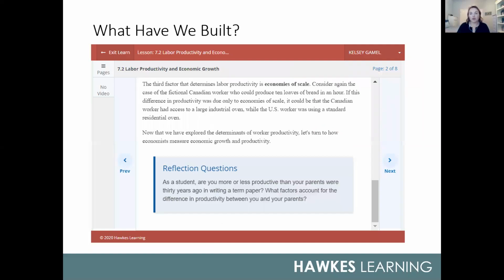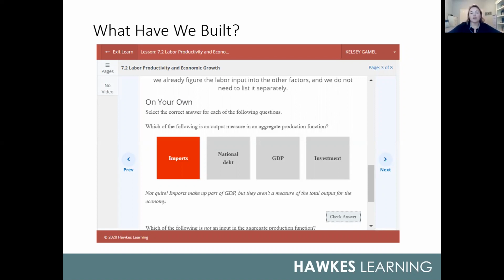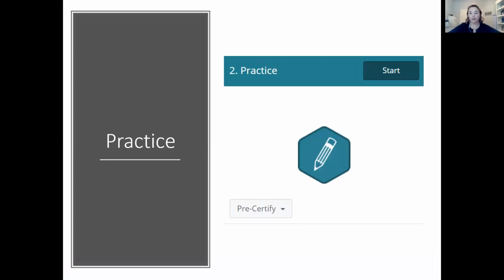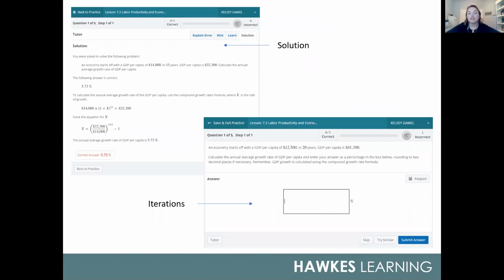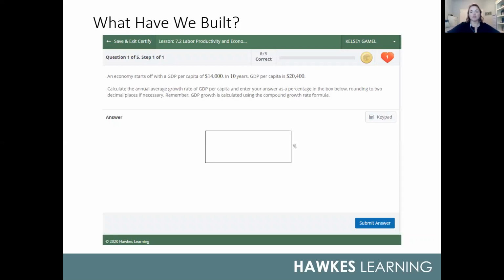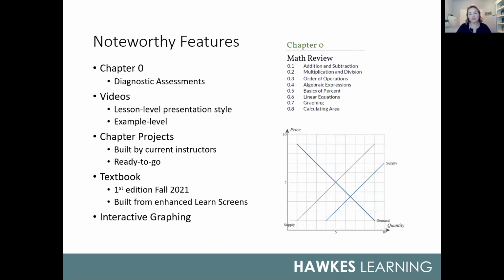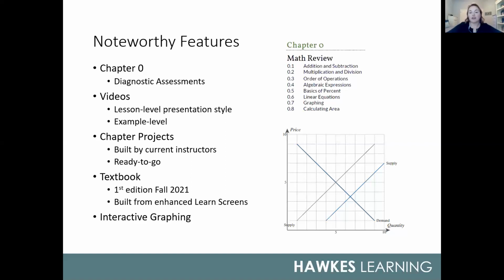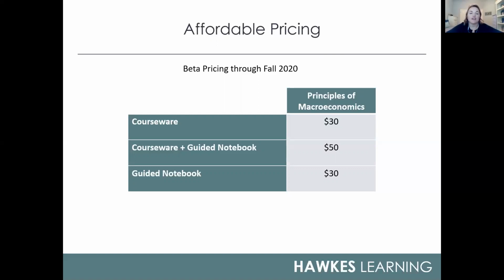Webinar: Behind the Scenes of Macroeconomics Course Development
Join Kelsey Gamel, Hawkes Learning’s Subject Matter Expert, for a discussion on the development of an economics course and advantages of a contributor-centered approach to create content for today’s students.

Kelsey will give insight into the development of a robust question bank with iteration-specific tutoring and discuss the challenge of creating comprehensive assessment content that includes conceptual, mathematical numeric, and graphing evaluation.

She will demonstrate the dynamic graphing capabilities built for manipulation by economics students.